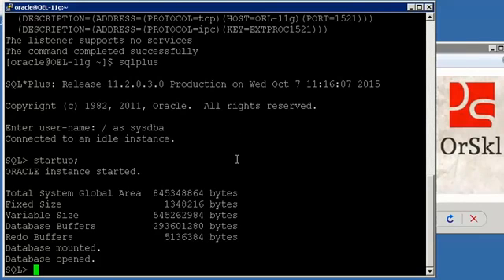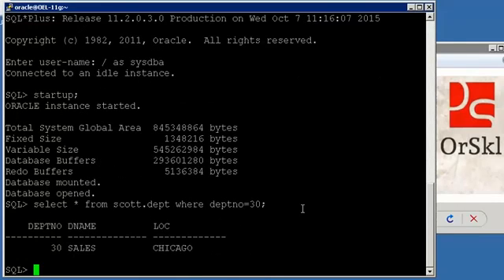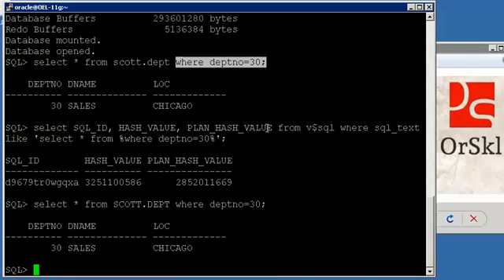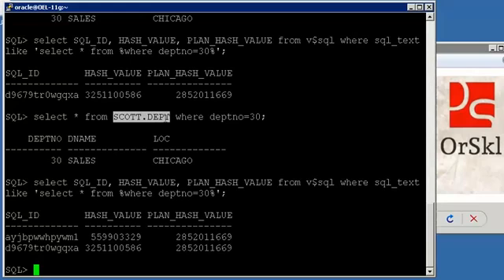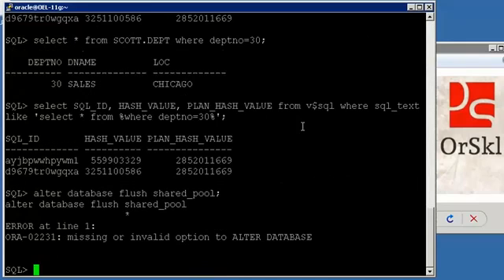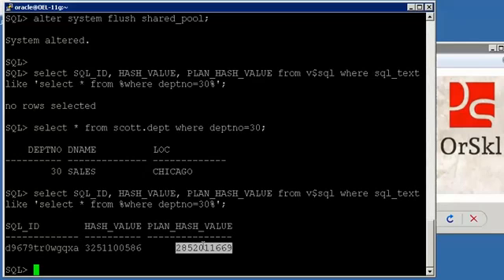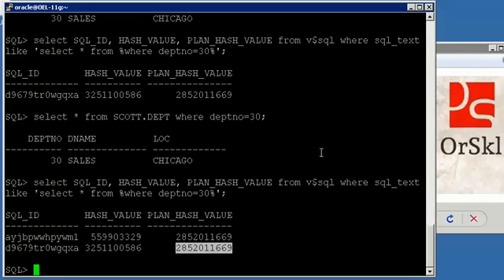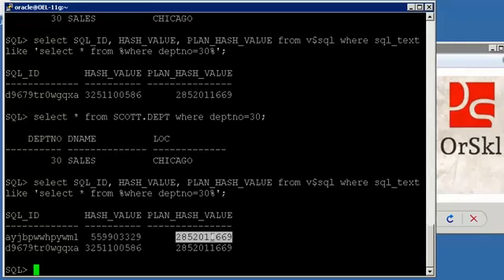New SQL ID Does not mean hard parsing or new execution plan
Not that new SQL ID lets oracle database generate a new execution plan